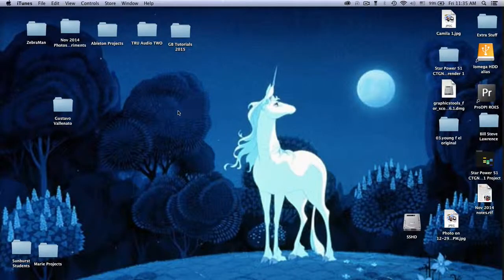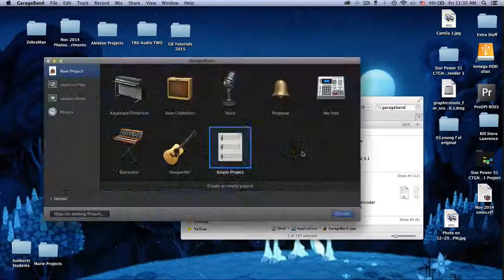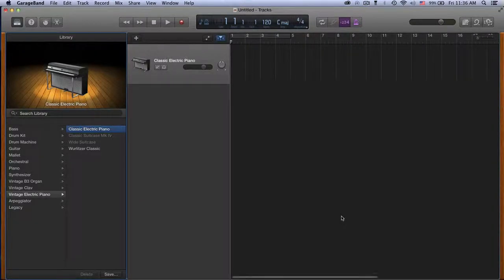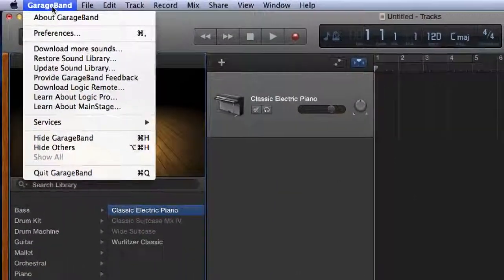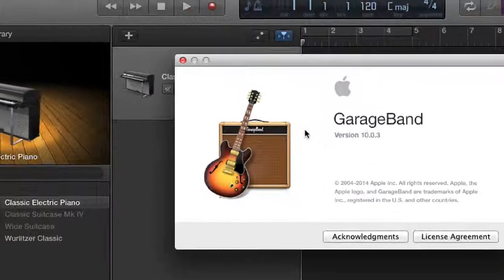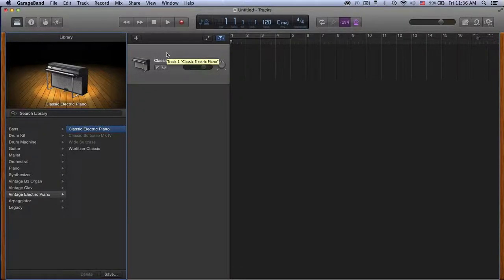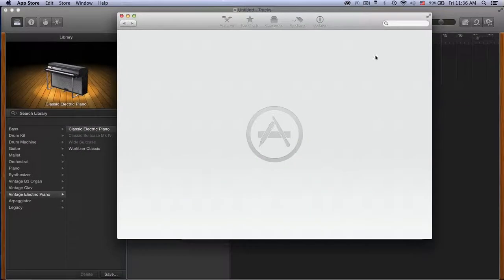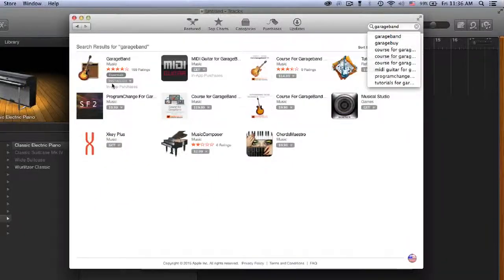Jay's Garageband Tutorials - 1. Setting Up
1. Open Garageband
2. Check Version- 10 or higher
3. Download via the App Store (if needed)